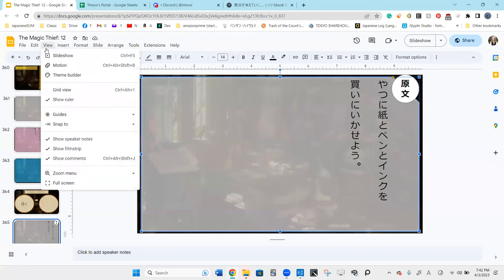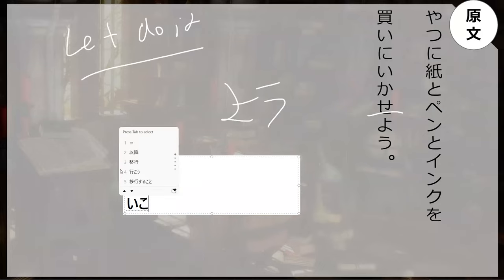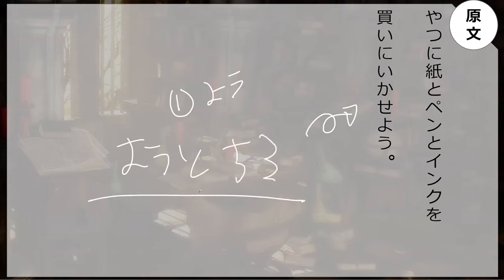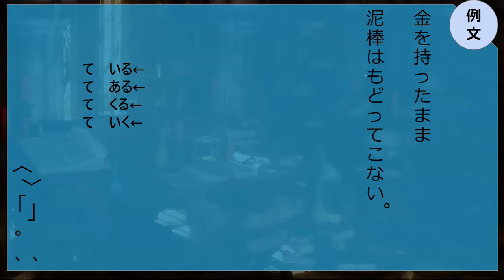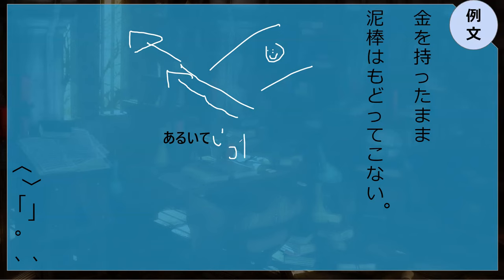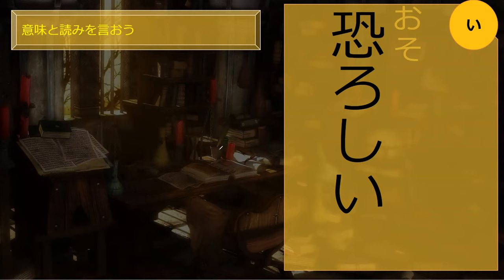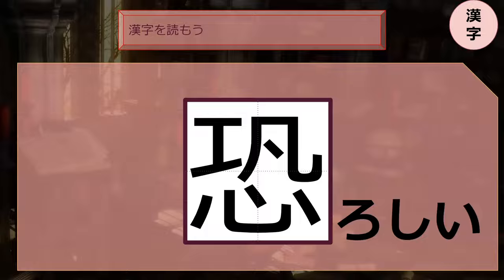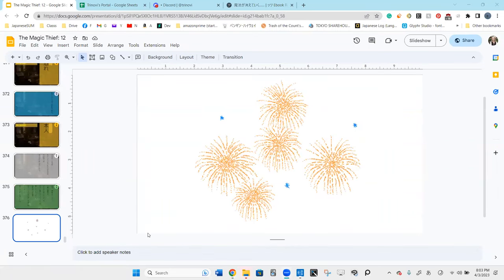Lesson 54C 魔法が消えていく